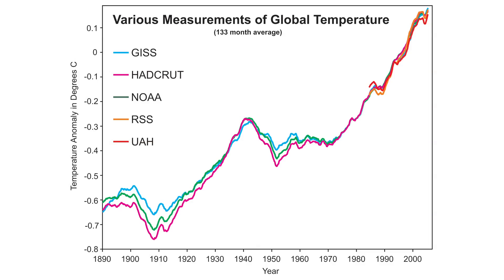Andrew Dessler on Satellite Temp Errors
Andrew Dessler PhD, of Texas A&M, interviewed in San Francisco, December 2015